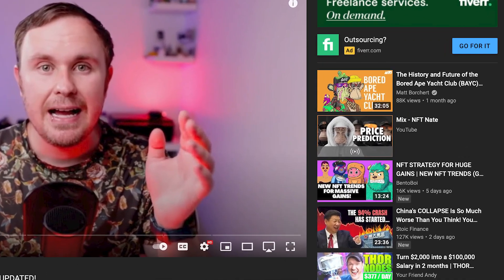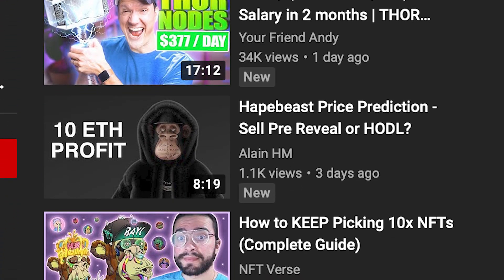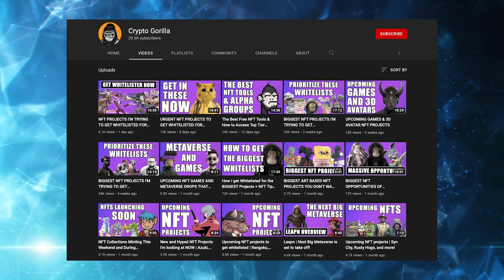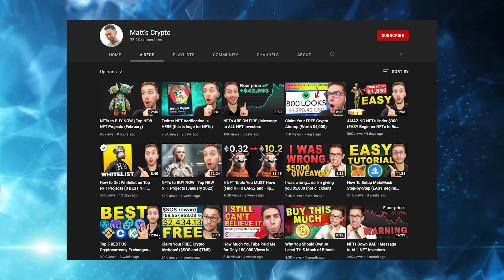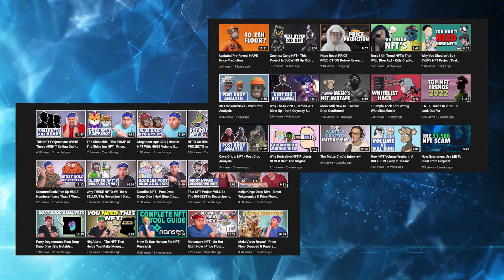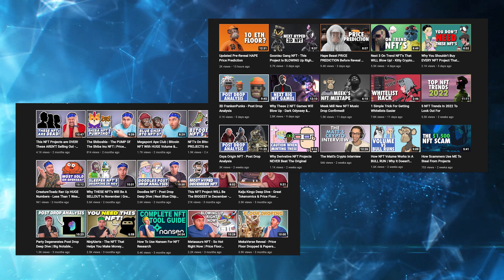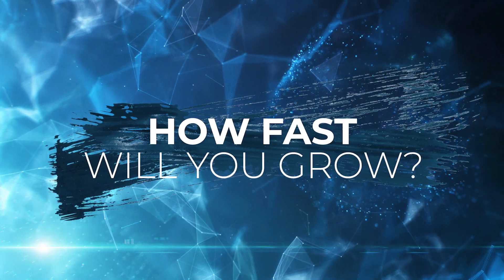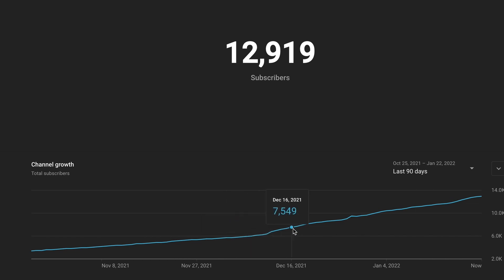How To Be An NFT YouTuber!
Turning your passion for everything NFT and turning that into a YouTube channel isn't a difficult thing to do. It takes time and dedication but with the space expanding so fast, it's relatively easy to carve out your section of what is growing very rapidly.

Here is a guide to setting yourself up to become an NFT YouTuber.

Chapters:
0:00 Intro
0:03 Setting Up Your Channel
0:20 You Name
0:43 Contact Details
1:05 Niche
1:41 Gear
3:17 First Video
3:34 Setting A Routine
4:15 Refining You Method
5:27 Thumbnails
6:27 Title & Description
7:14 Collaborations
7:45 Comments
8:59 How Fast Will You Grow
9:50 How Much Will You Earn?
10:42 How To Get Monetised
11:14 Paid Promos
12:28 Content YOU Want